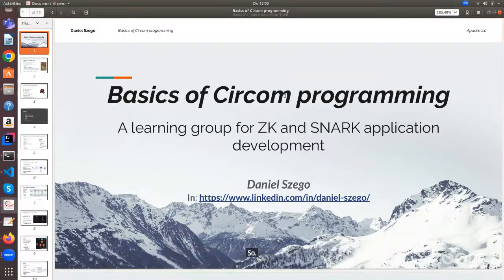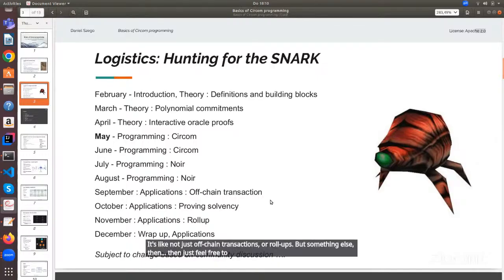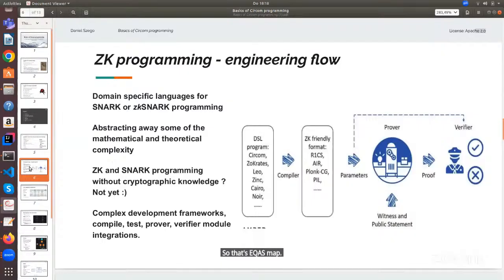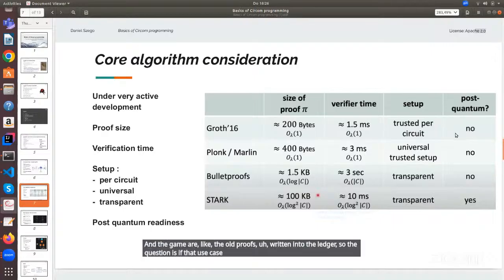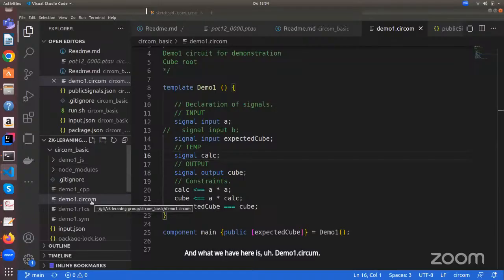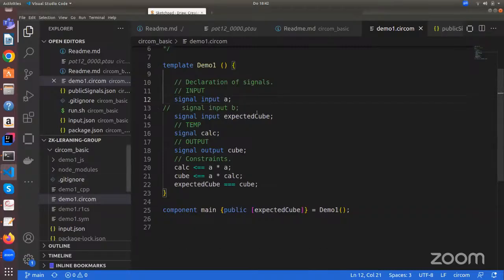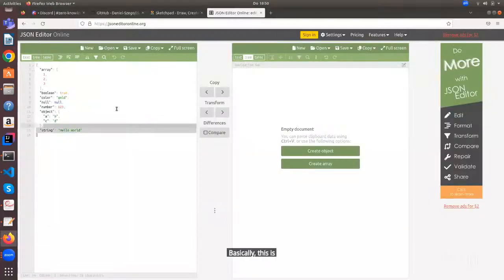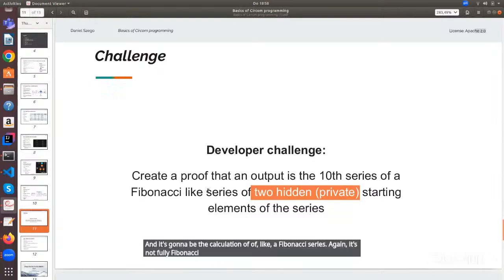ZK Learning Group: Basics of circom programming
A session of the ZK and SNARK Learning Group on May 29, 2025 featuring Daniel Szego leading a discussion about the basics of circom programming.

If you're interested in joining the ZK and SNARK Learning Group, join the zero-knowledge-learning-group channel on the LF Decentralized Trust Discord at

For recordings of previous meetings of the ZK Learning Group, check out the playlist at:

Explore our community events and meetings:
📅 Meeting Calendar
📅 Meetups